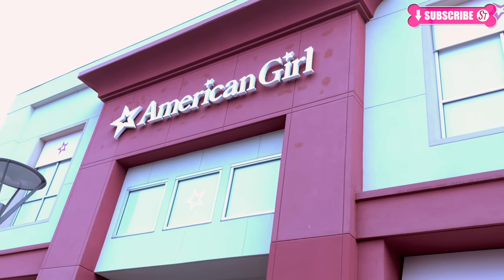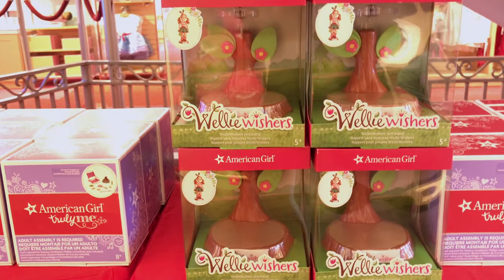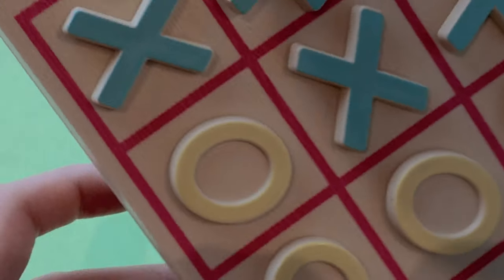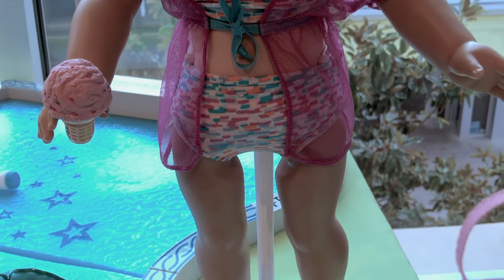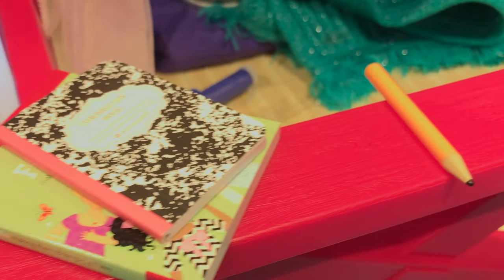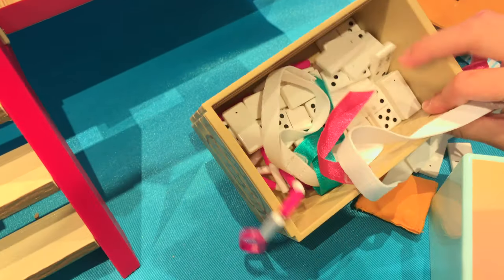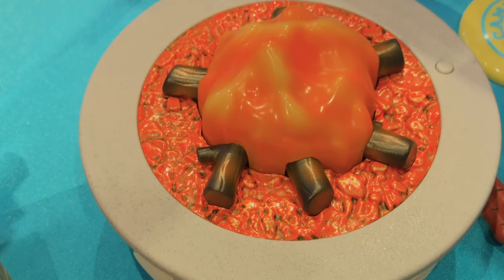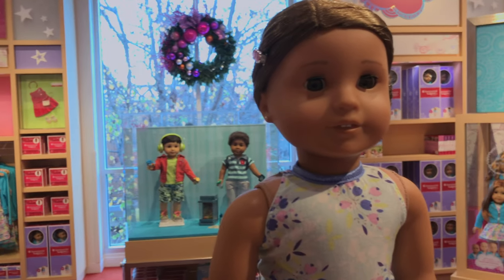American Girl December 2018 Store Report ~ New Release Camp AG, Swimming Pool and Year End Sale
Today we went to the American Girl store for 2018 Year End Sale. Besides, we spotted quite a few new items including camp American Girl hangout hut, swimming pool, camp essentials, outdoor games and some new outfits. Which one is your favorite?